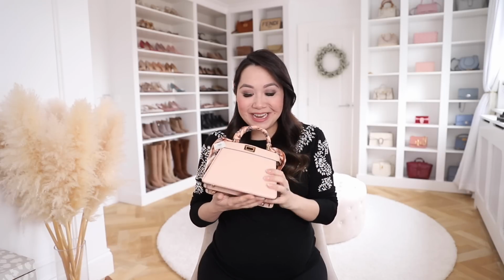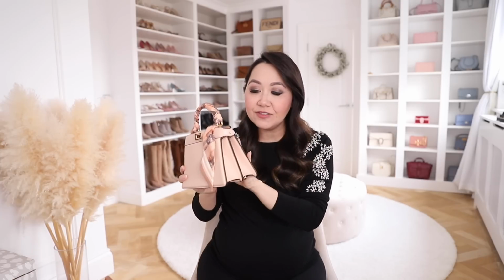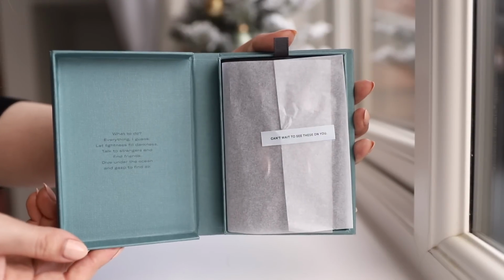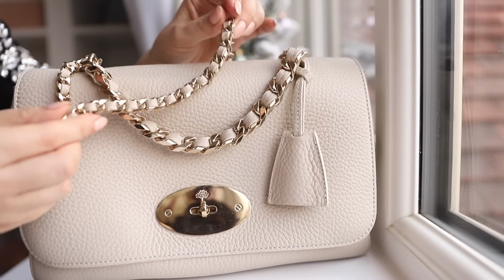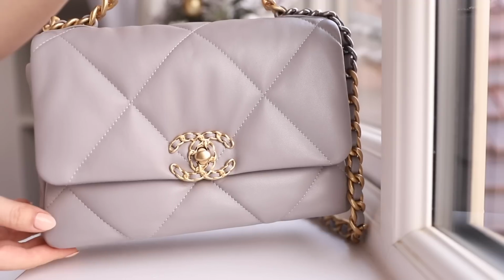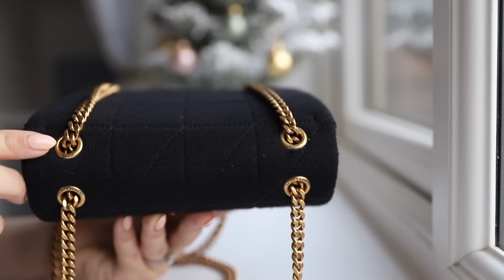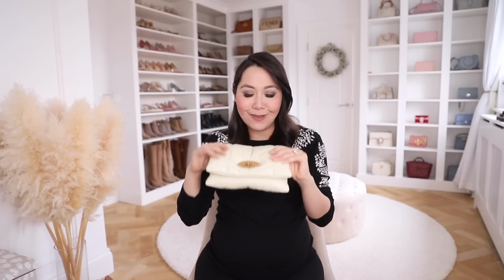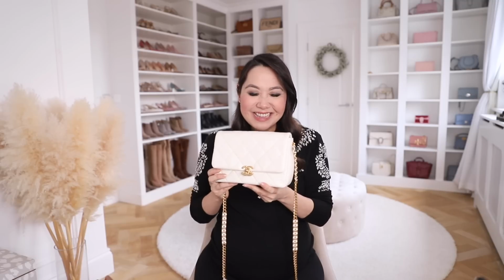LUXURY HITS, MISSES AND MAYBES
3. Idyl Emerald Cut Earrings

5. My original Idyl Earrings that I wear every day

6. Mulberry Lily Redesign (US)

8. Chanel 19 (not available online)

11. Chanel Melody (not available online)

1. White rug in living room
2. Pampas grass (in background of my videos – I purchased two bunches to create the effect)
3. My phone case